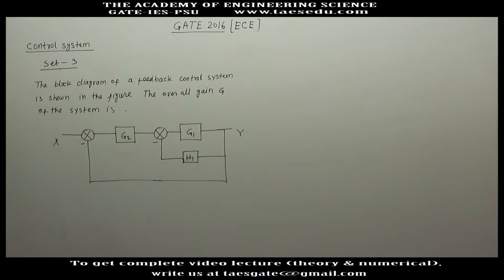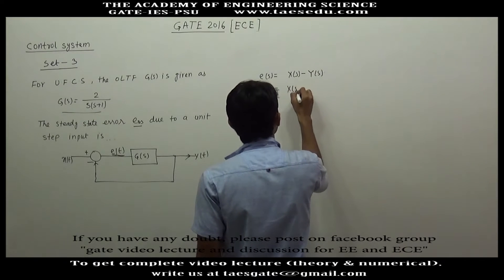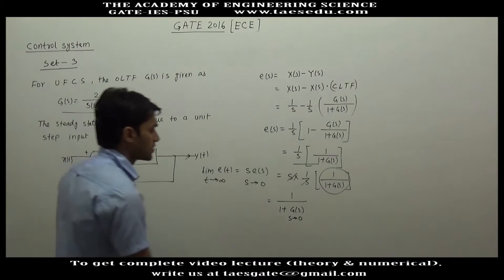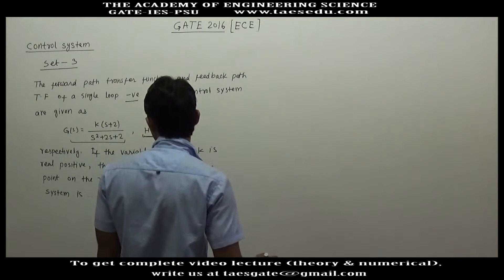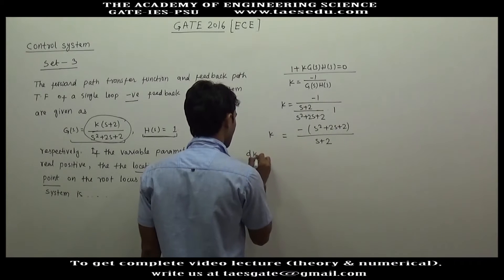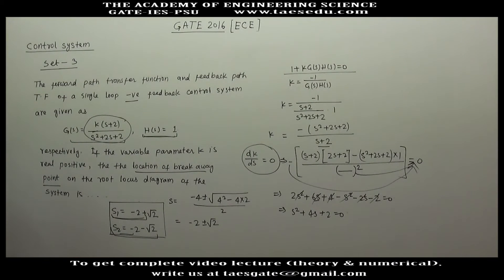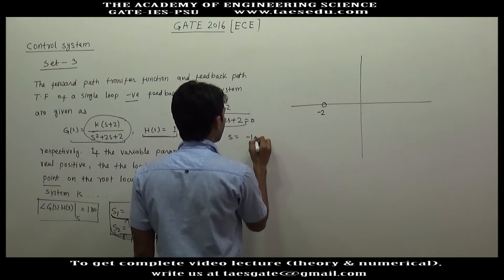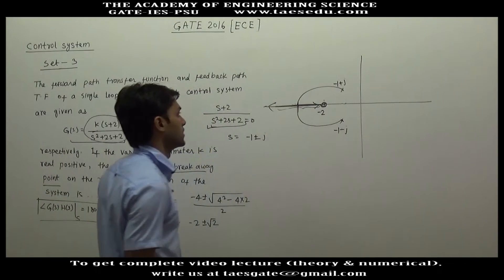GATE 2016 SOLUTION: CONTROL SYSTEM: ECE SET3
for GATE 2019 COMPLETE VIDEO COURSE